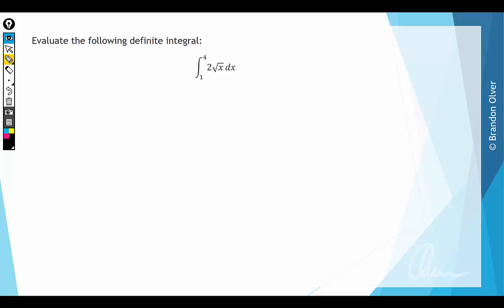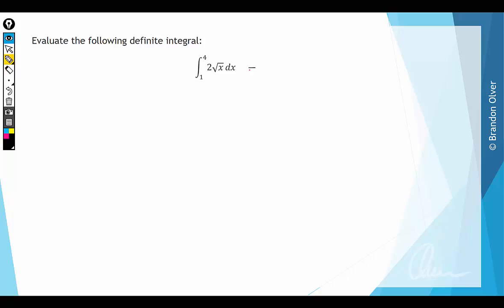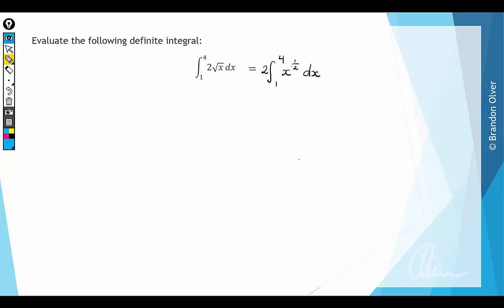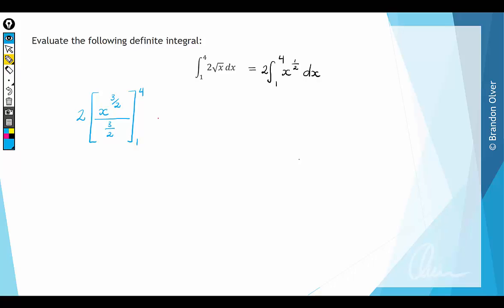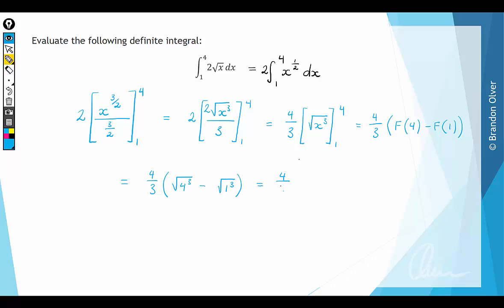[MM1-2] 12C - Example 3